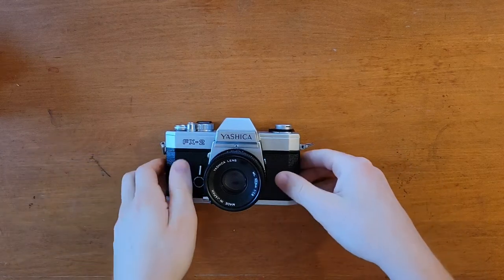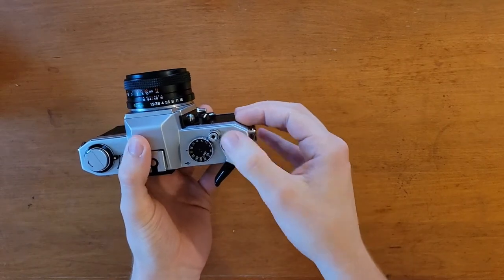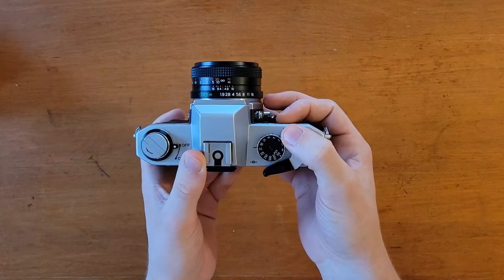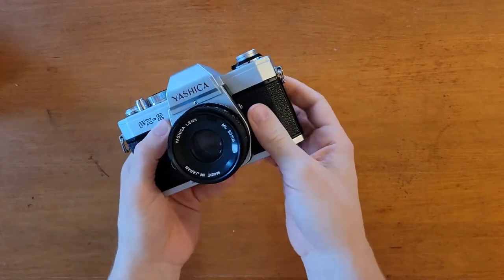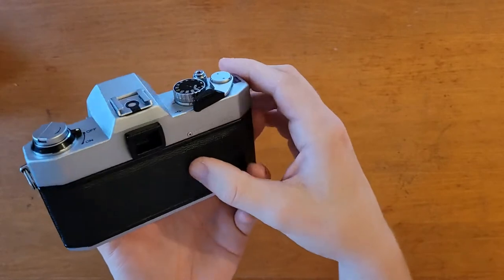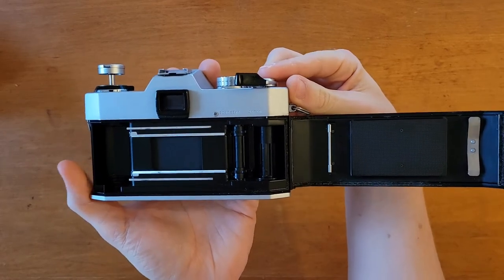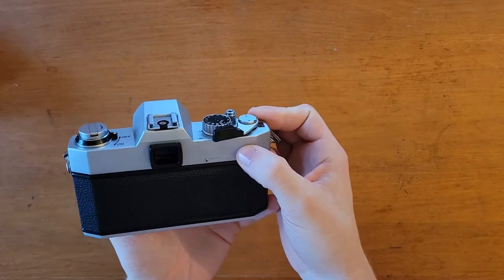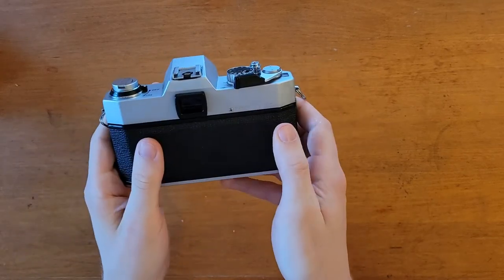Yashica FX-2 Overview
Hello there! Welcome to my very first video. Featured here is an overview of the Yashica FX-2, a fully mechanical SLR from the mid 1970s. Enjoy!